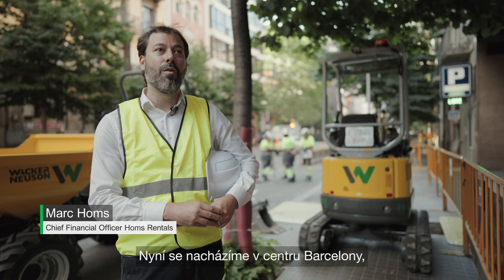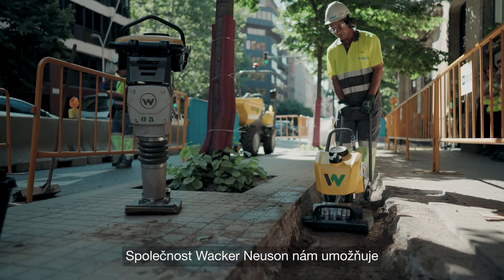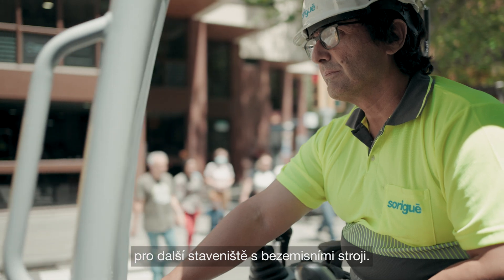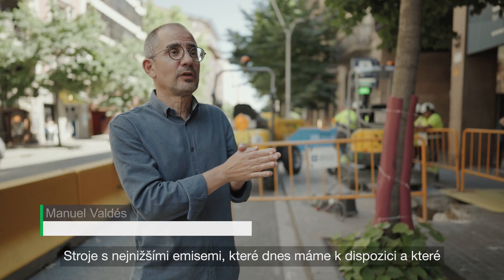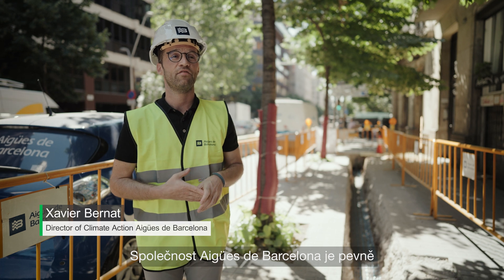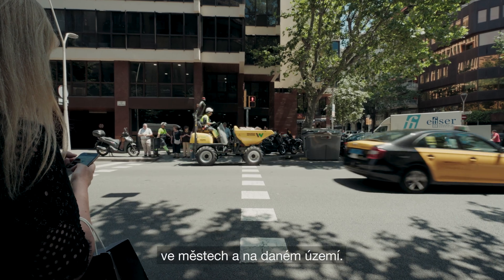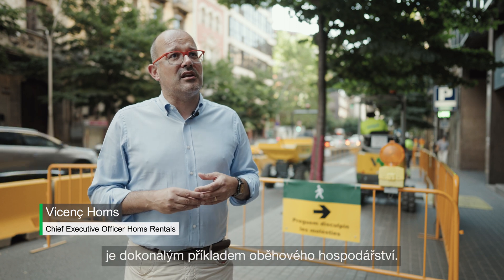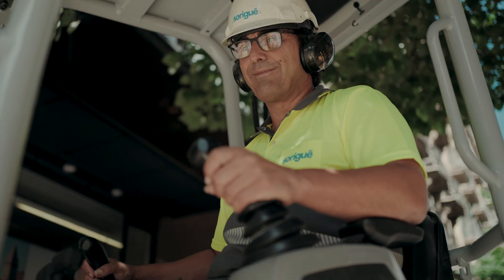Staveniště zero emission v Barceloně: Průkopnická práce pro udržitelná řešení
Položení nového vodovodního potrubí v srdci Barcelony – to by mohlo být realizováno bez přímých výfukových emisí a zvláště tiše díky řešením s zero emission od Wacker Neuson.

Elektrické stroje byly nabíjeny pomocí nabíjecího boxu od Wacker Neuson, mobilní nabíjecí stanice.

Společnost Wacker Neuson je hrdá na to, že je globální značkou. Ne všechny zde uvedené výrobky, konfigurace nebo služby mohou být dostupné na vašem trhu.